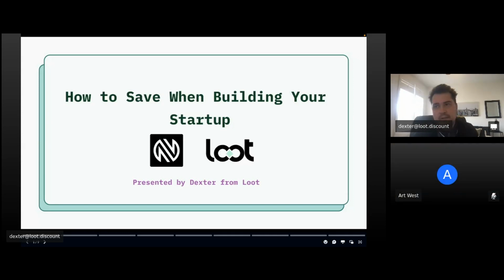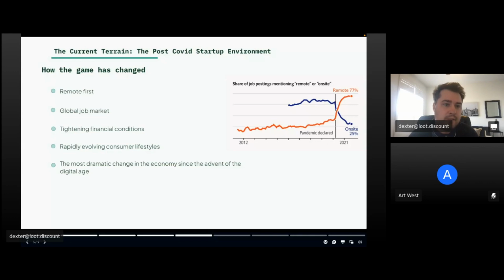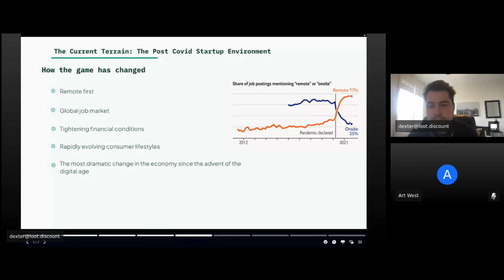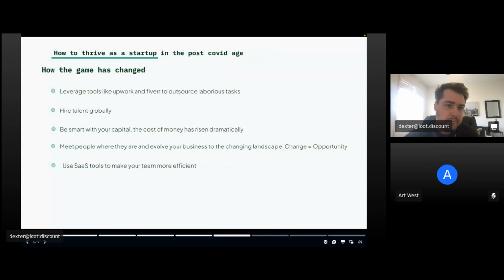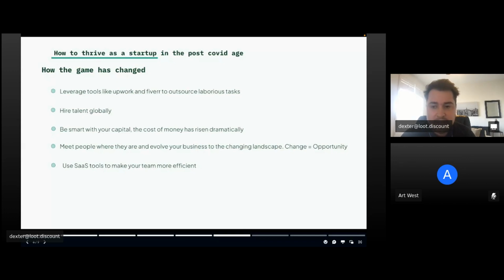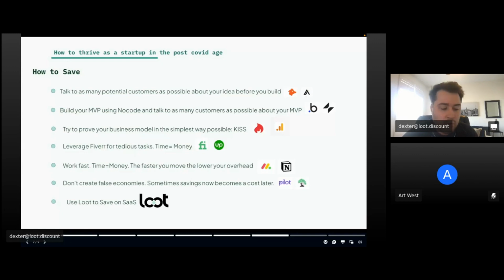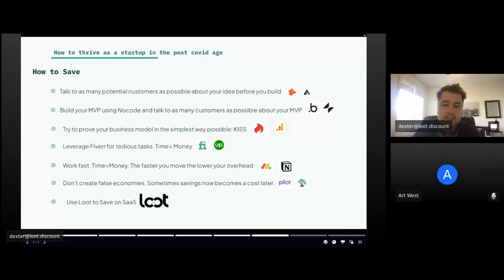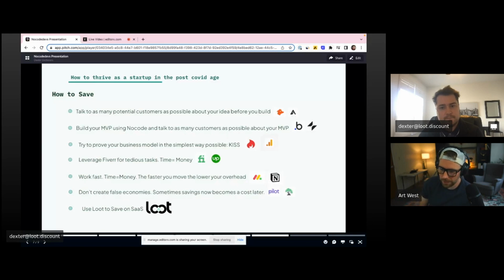How to Save Money Building Your Startup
Dexter Dethmers, VP of Growth at Loot and former Director of Partnerships at Paypal & Honey shares key insights on how to grow your startup without breaking the bank. He'll review the macro environment, how to save while hiring, getting tasks done without breaking the bank, and buying SaaS tools.